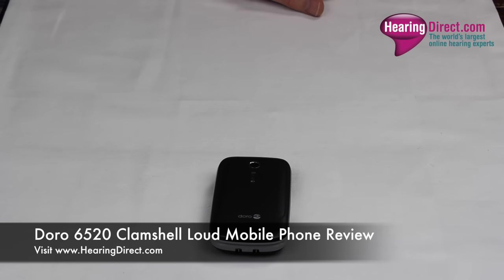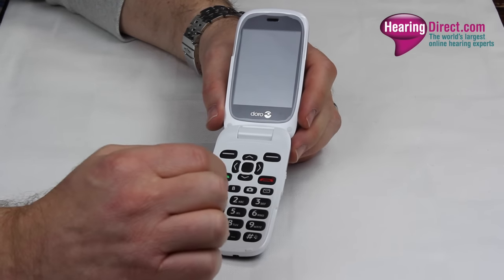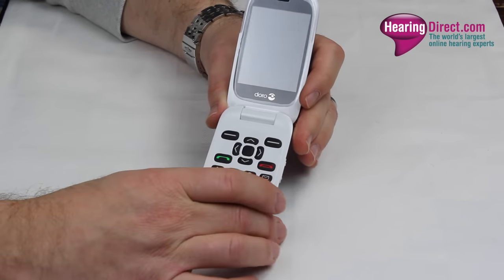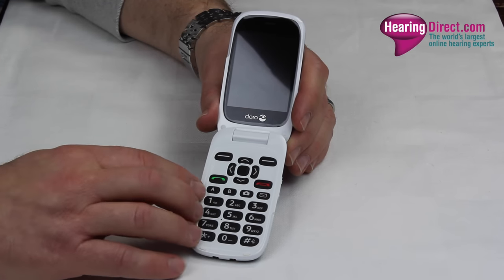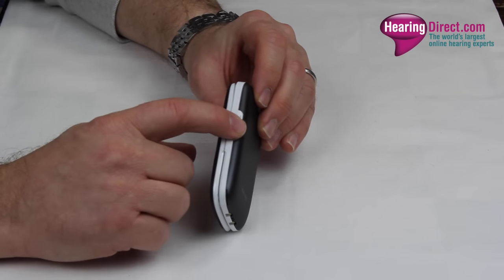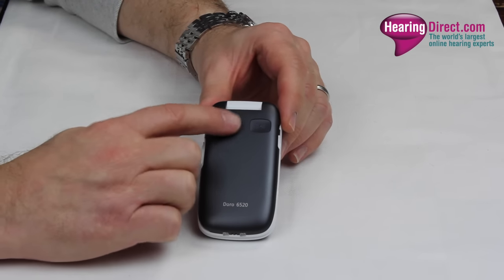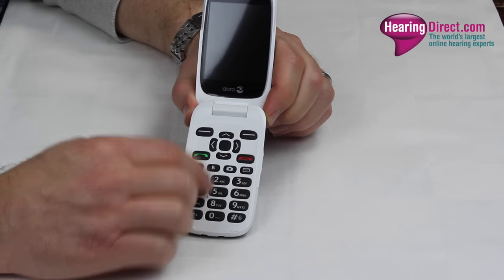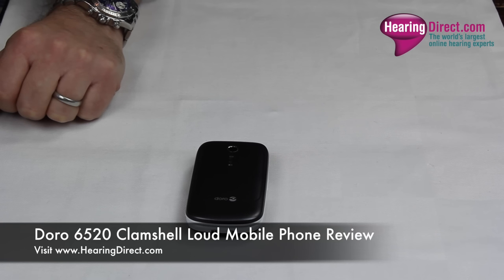Doro 6520 Clamshell Loud Mobile Phone Review